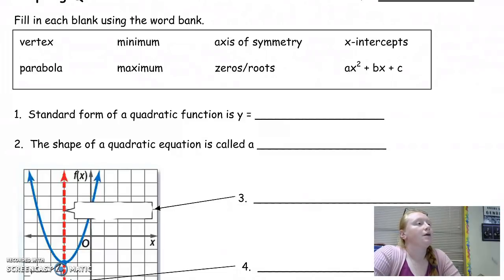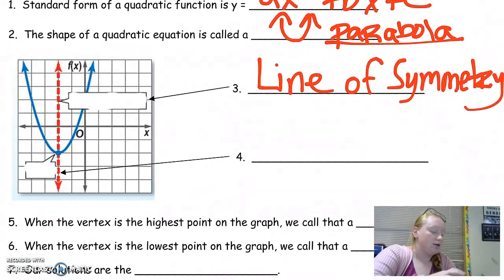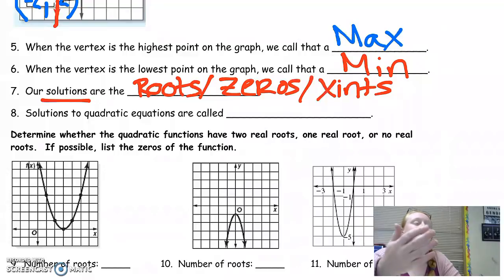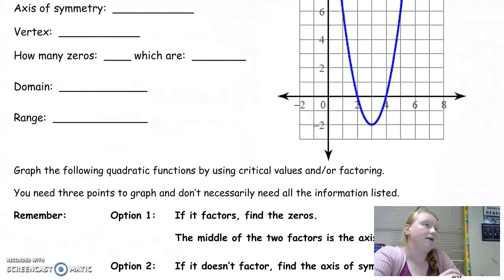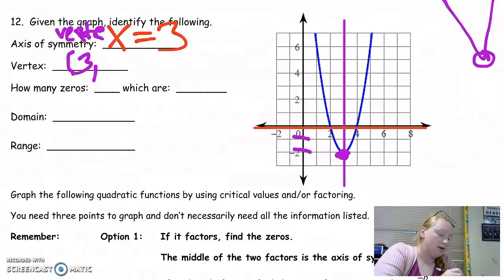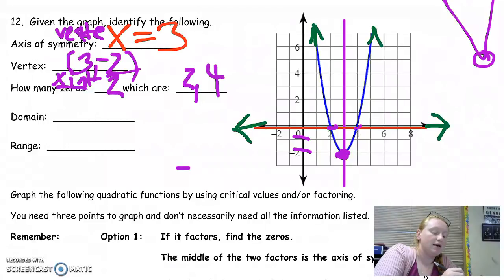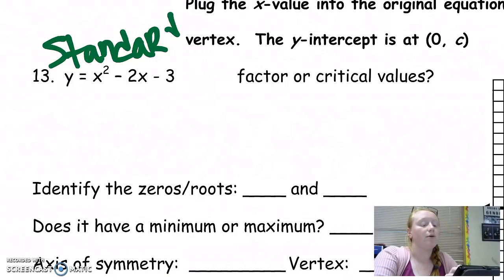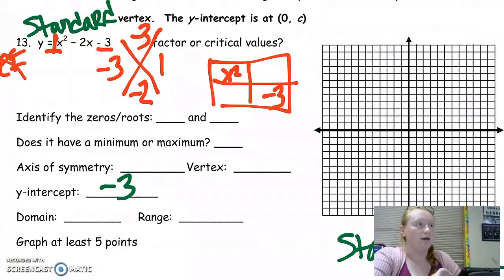Quadratics Review Part 1